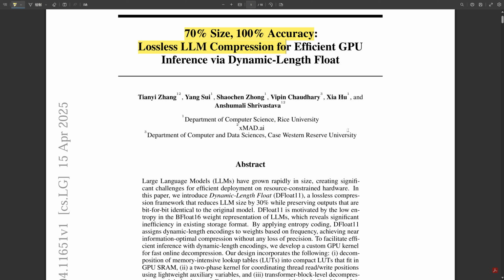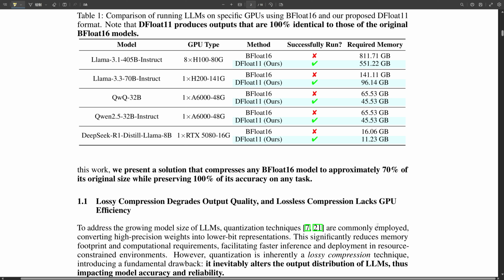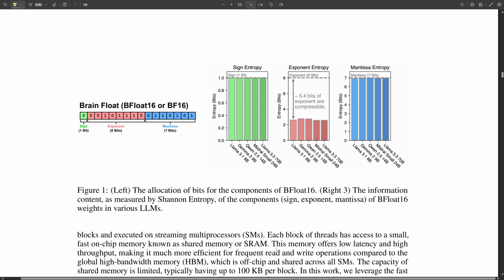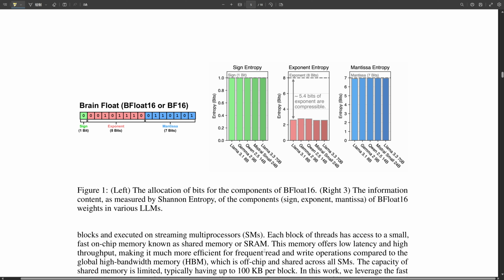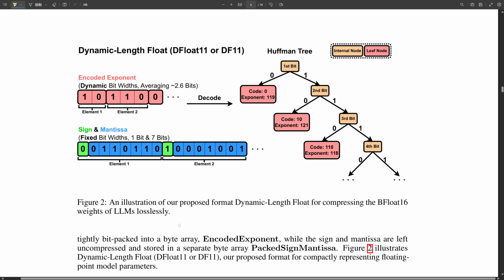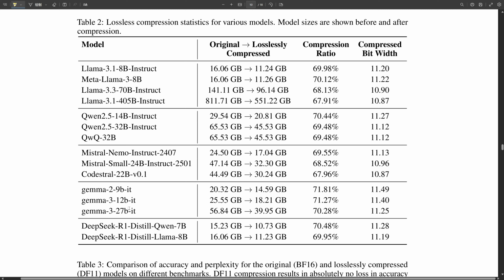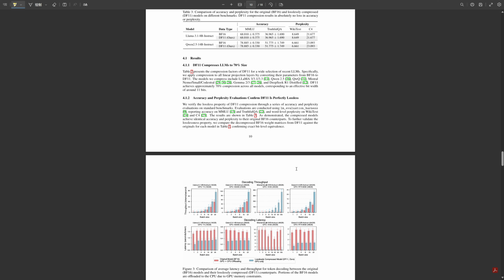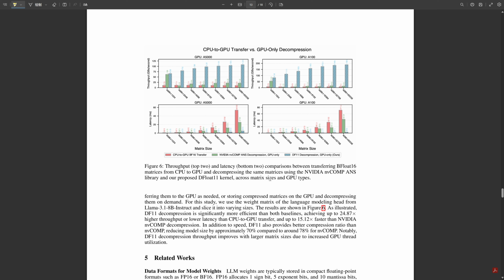70% Size, 100% Accuracy: Lossless LLM Compression for GPU Inference via Dynamic-Length Float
70% Size, 100% Accuracy: Lossless LLM Compression for Efficient GPU Inference via Dynamic-Length Float

Tianyi Zhang, Yang Sui, Shaochen Zhong, Vipin Chaudhary, Xia Hu, Anshumali Shrivastava

Large Language Models (LLMs) have grown rapidly in size, creating significant challenges for efficient deployment on resource-constrained hardware. In this paper, we introduce Dynamic-Length Float (DFloat11), a lossless compression framework that reduces LLM size by 30% while preserving outputs that are bit-for-bit identical to the original model. DFloat11 is motivated by the low entropy in the BFloat16 weight representation of LLMs, which reveals significant inefficiency in existing storage format. By applying entropy coding, DFloat11 assigns dynamic-length encodings to weights based on frequency, achieving near information-optimal compression without any loss of precision. To facilitate efficient inference with dynamic-length encodings, we develop a custom GPU kernel for fast online decompression. Our design incorporates the following: (i) decomposition of memory-intensive lookup tables (LUTs) into compact LUTs that fit in GPU SRAM, (ii) a two-phase kernel for coordinating thread read/write positions using lightweight auxiliary variables, and (iii) transformer-block-level decompression to minimize latency. Experiments on recent models, including Llama-3.1, Qwen-2.5, and Gemma-3, validates our hypothesis that DFloat11 achieves around 30% model size reduction while preserving bit-for-bit exact outputs. Compared to a potential alternative of offloading parts of an uncompressed model to the CPU to meet memory constraints, DFloat11 achieves 1.9-38.8x higher throughput in token generation. With a fixed GPU memory budget, DFloat11 enables 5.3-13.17x longer context lengths than uncompressed models. Notably, our method enables lossless inference of Llama-3.1-405B, an 810GB model, on a single node equipped with 8x80GB GPUs. Our code and models are available at this https URL.